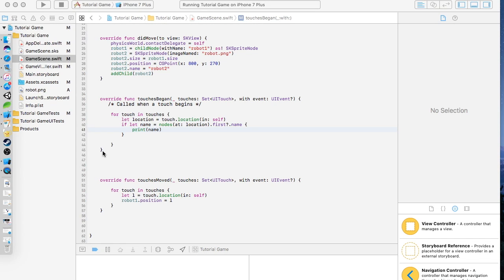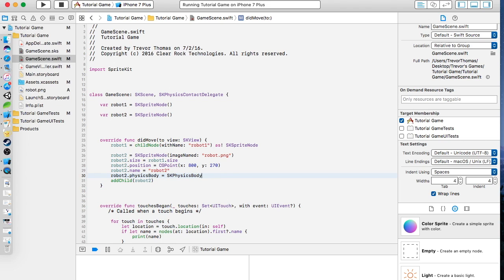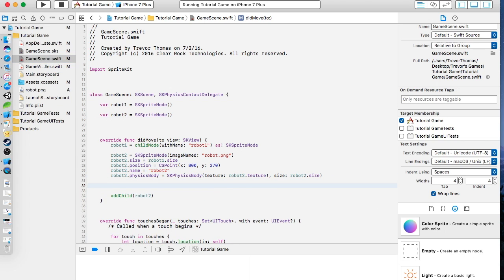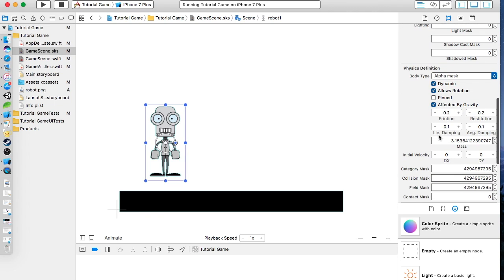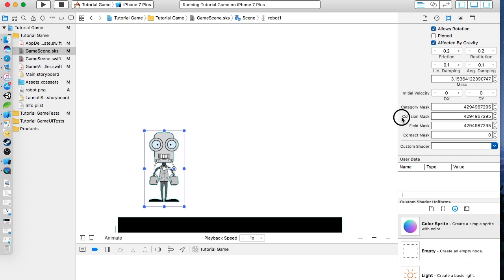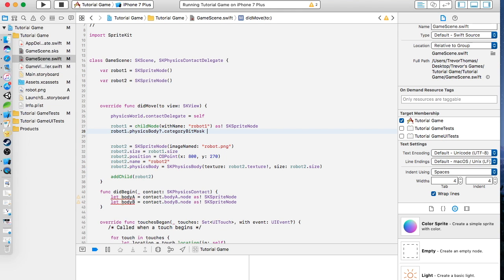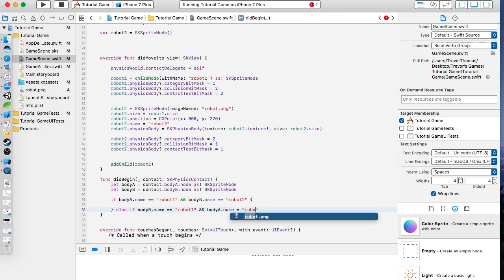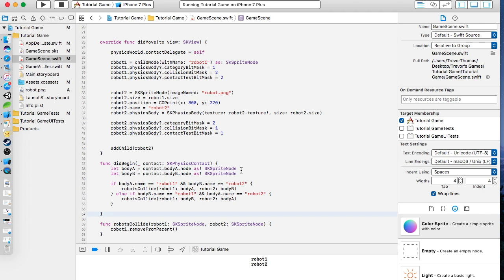Physics Bodies and Collisions with Xcode and Swift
This video will show you how to add and modify the physics bodies in your game, and how to handle collisions and contact when the bodies collide